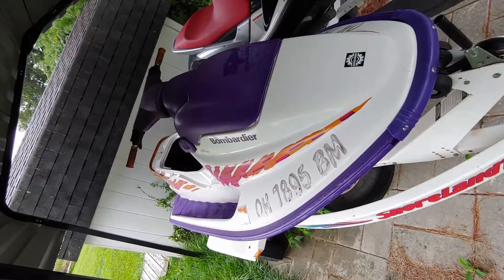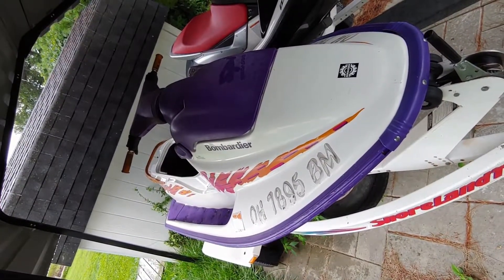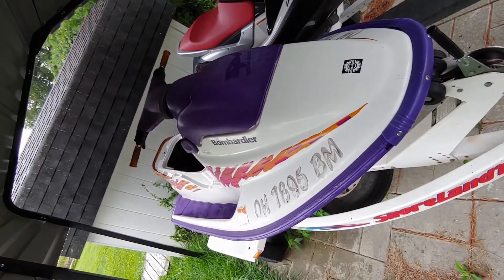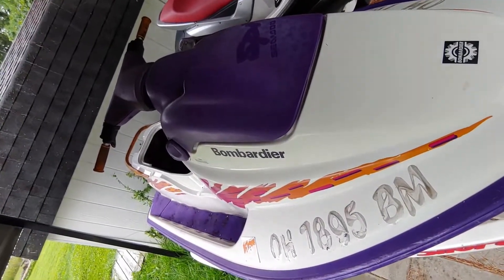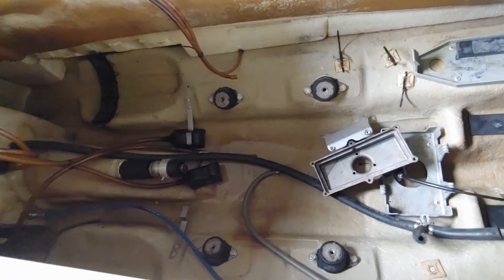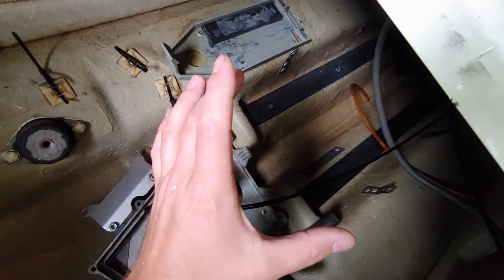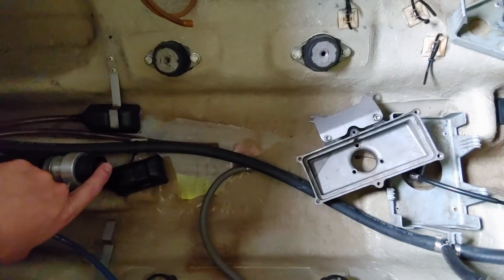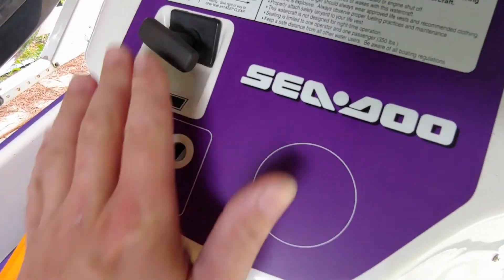DIY ELECTRIC Jet Ski Part 1 - The Plan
Hey All, this is going to be quick video on the plans of a series of videos on Converting a SeaDoo to All electric for under $500. These will not be our typical slideshow videos, but a more hands on, quick cut way of doing it. This will hopefully be the first of many. Enjoy